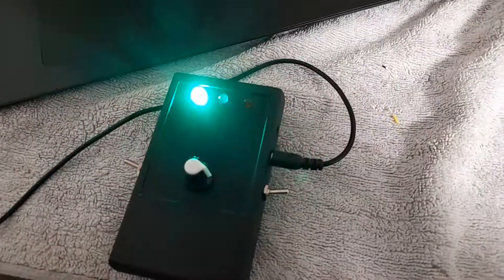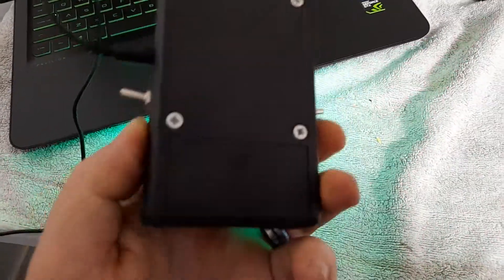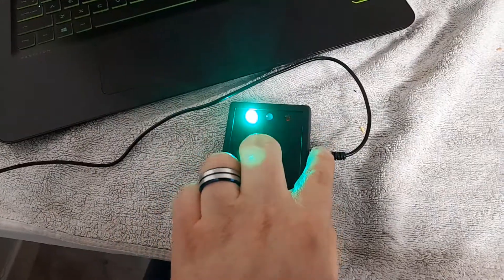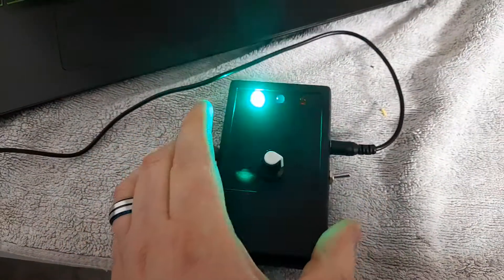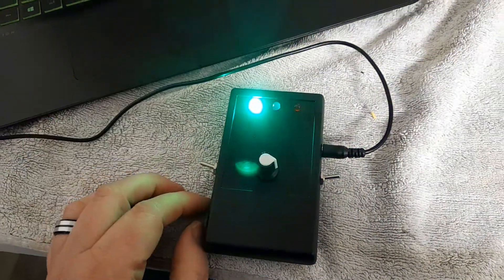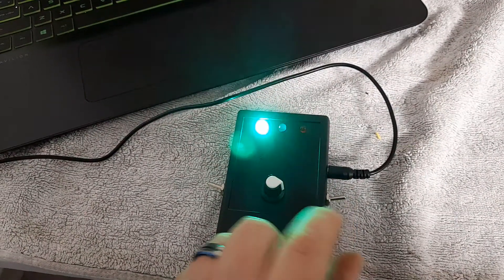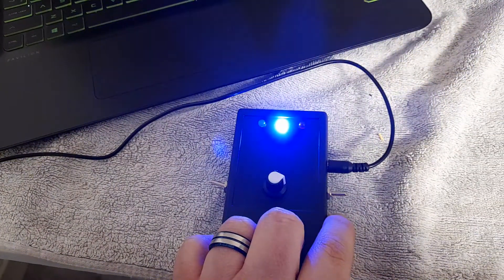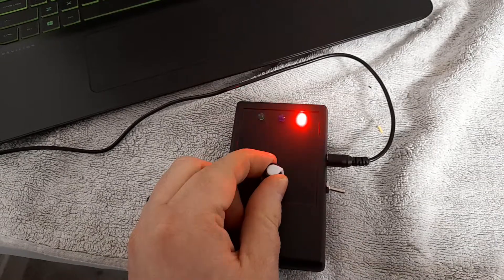* NEW * Appydroid V4 mini ghost box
This is the brand new V4 mini. like its bigger brother has 3 modes of sweep, forwards random and reverse, all with their own status led, All modes are sweep adjustable, From 1.5sec - 50ms